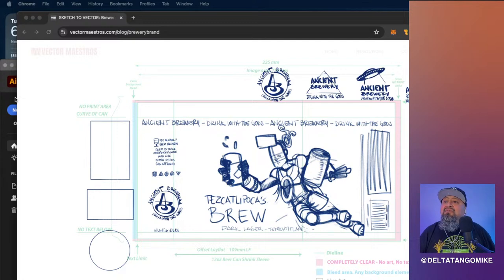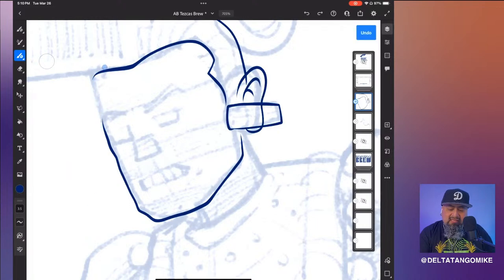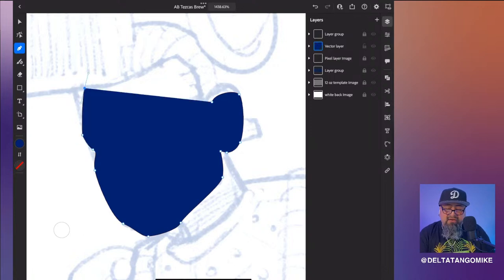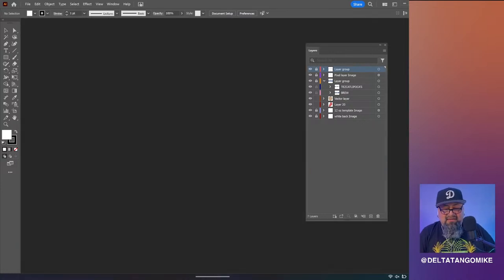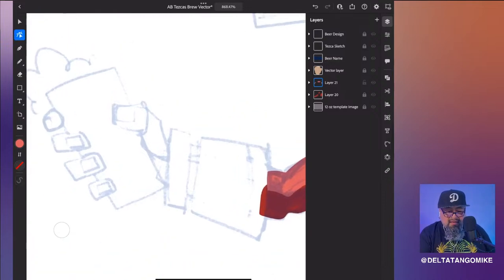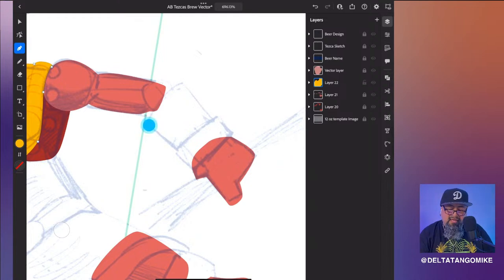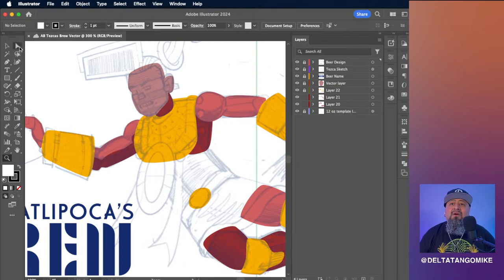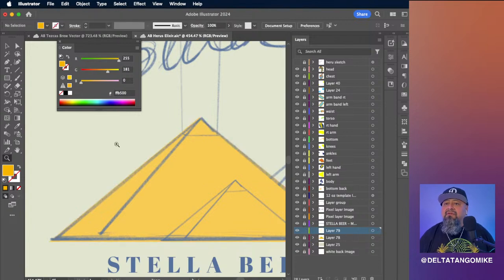Brewery Branding: Blog Tool and Pen Tool for Precision with DeltaTangoMike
Learn how DTM uses the blog tool for dynamic drawing and the pen tool for precise shapes. Join DTM for as he designs illustrations and logos for marketing a Brewery and Beer brand in Adobe Illustrator.

Follow along as he creates a full kit of branding and marketing materials starting from a sketch to a finished logo, beer can design, flyers, posters, stickers, banners, tanker trucks and billboards. Watch as he takes advantage of the multiple artboards in Illustrator to keep track of our to-do list.

Host Daniel Flores (DTM, DaCreativeGenius) is a multidisciplinary artist based in Atlanta, GA

00:00 Start
01:30 Intro and design updates
08:15 Walking through the sketch/design with Fresco
10:47 Working in Fresco
14:35 Opening a copy to work in Illustrator for the iPad
16:45 Blob brush settings for drawing - pen tool
22:29 Switching to Illustrator for the desktop - working w/ cloud files
25:42 Back to Illustrator on the iPad - naming layers
29:51 Building shapes over the reference sketch
32:20 Starting w/ the base shapes
42:46 Continuing the process of building out character shapes
46:02 Back into Illustrator for the iPad - eraser tool tip
49:05 Working on a different design, showing progress
53:57 Creating pyramid designs - wrap up